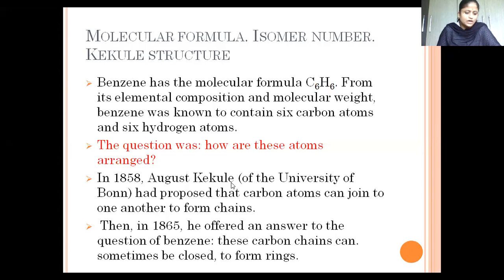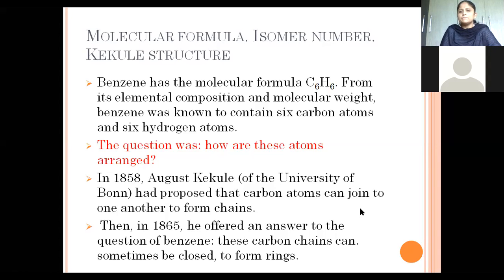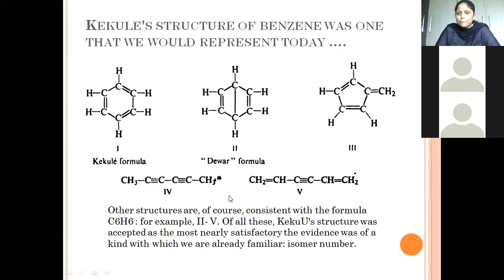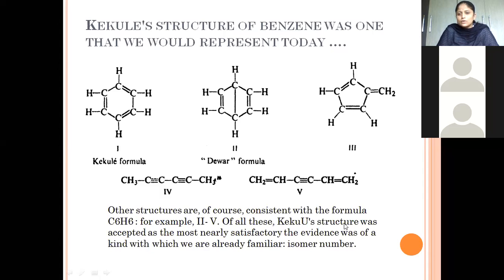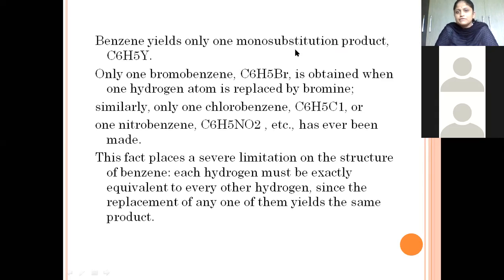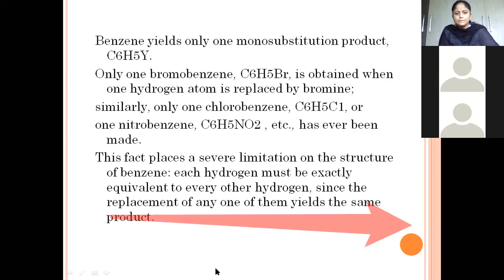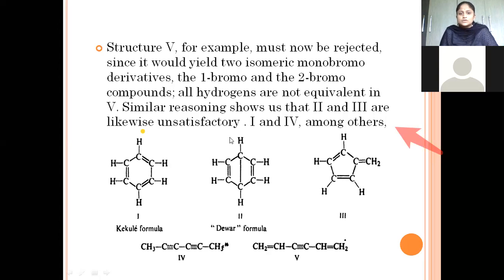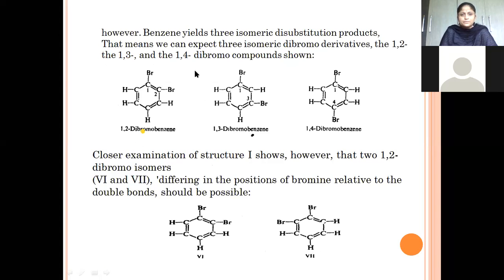benzene and its derivatives part-2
this video gives information about aromaticity property, isomer number, kekule structure